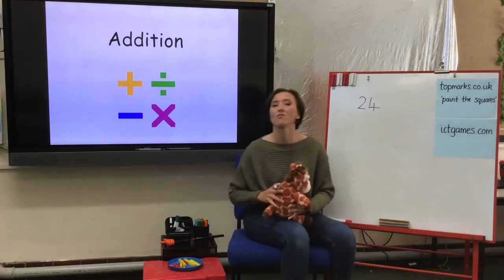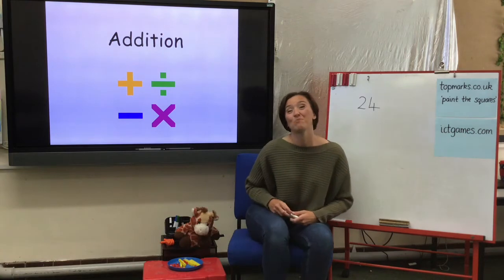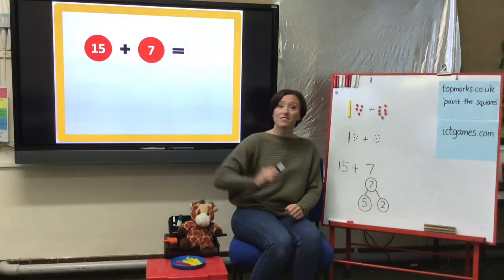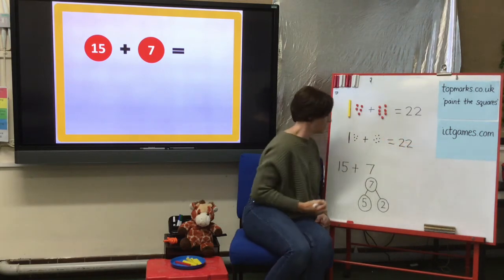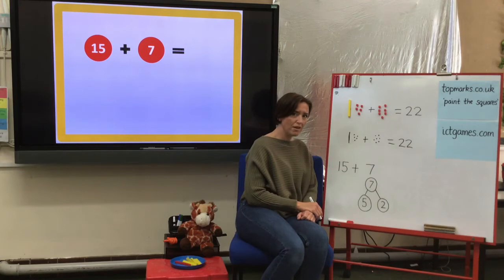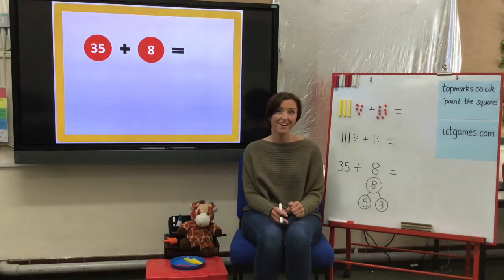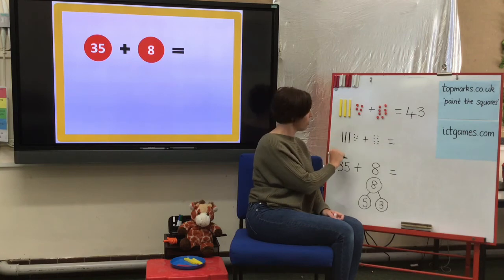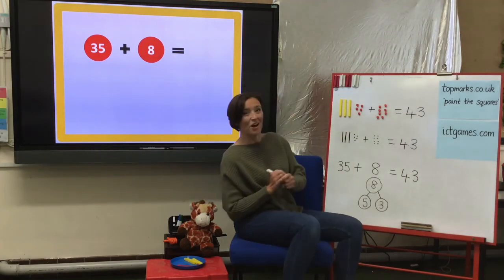Adding 2 Digit & 1 Digit Maths (2)